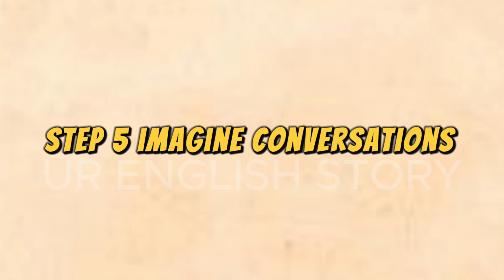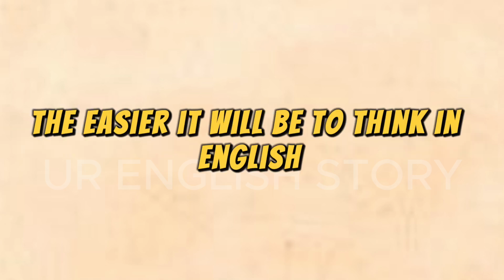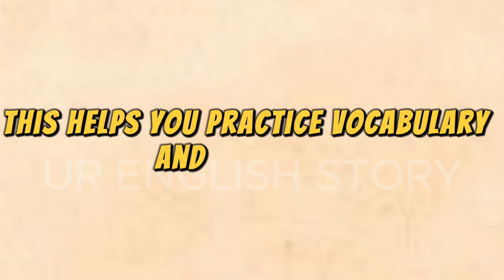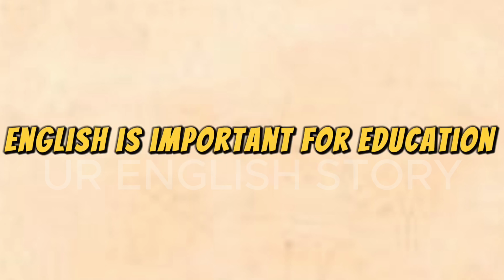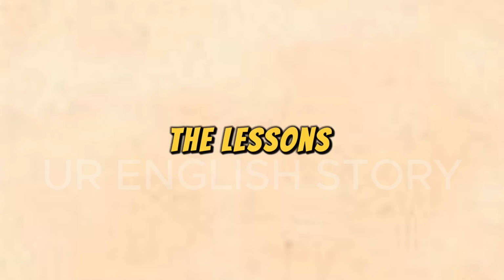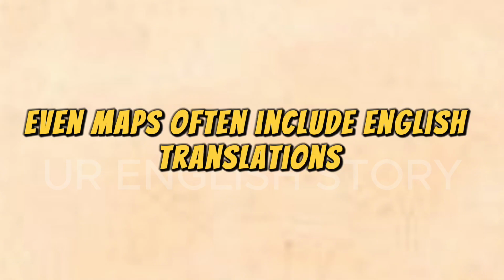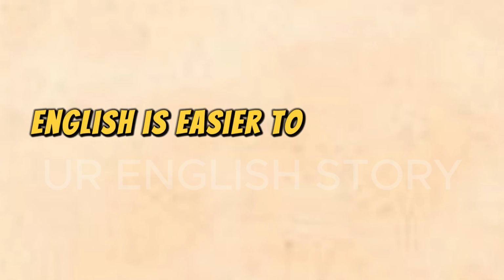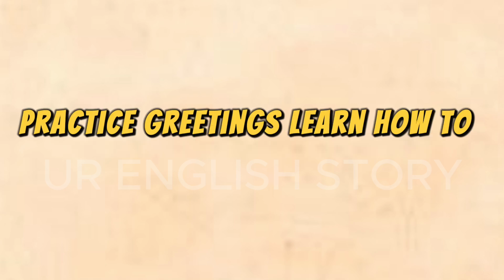Simple Steps To Make Your Mind Switch To English Mode!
Think and Speak in English || Learn and Think English || Stop translating in your head

Hello everyone! Welcome to my video "Think and Speak in English || Learn and Think English || Stop translating in your head." In this video, I share simple tips on how to learn and speak english. I show you easy ways for talk english speaking practice with our favorite spoken english learning videos. Learn how to speak in english language and build solid english speaking practice skills. I explain methods on how to speak english fluently and confidently and share tips on how to think and speak in english. You'll discover ways on how to improve english speaking skills and find out how to speak in english fluently while learning how to learn english speaking easily through our mini english speaking course. If you say, "I want to speak in english fluently," then you are in the right place.